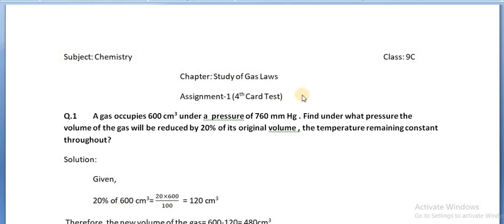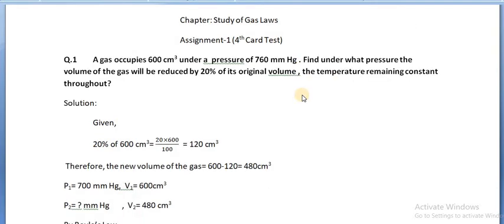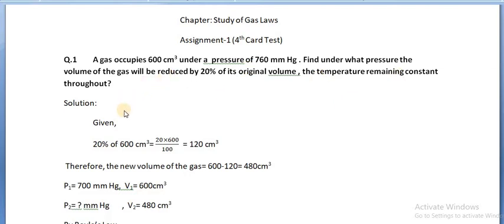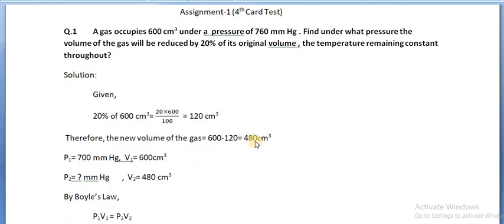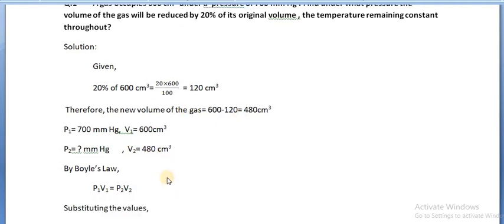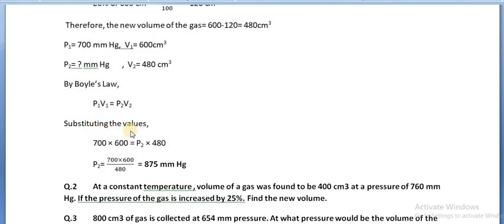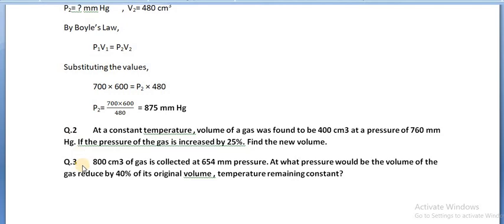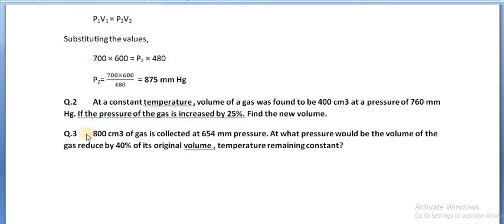Numerical on Boyle's law